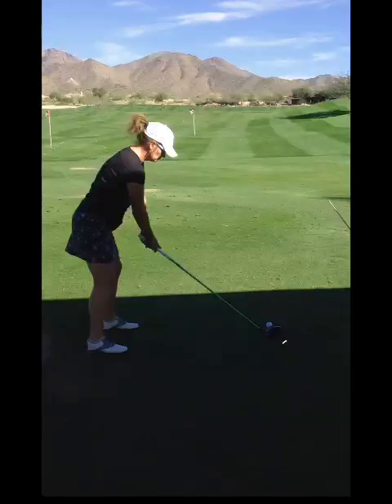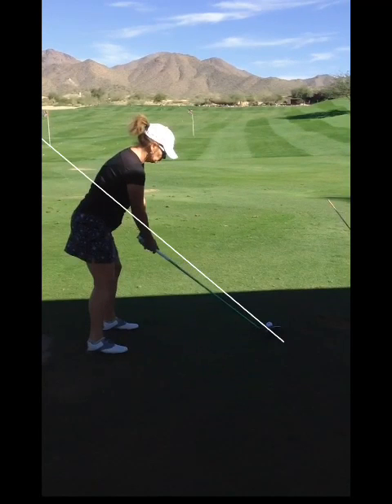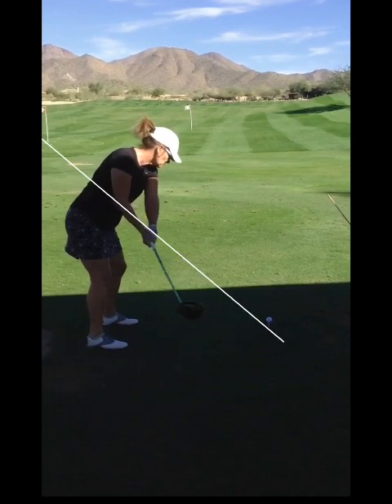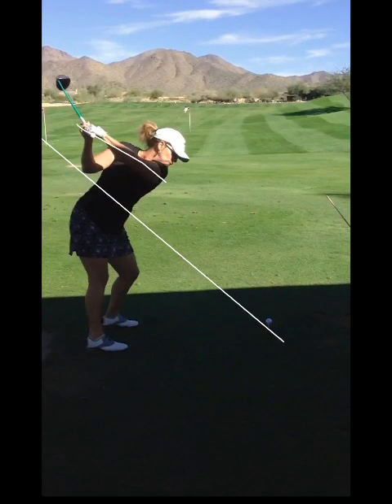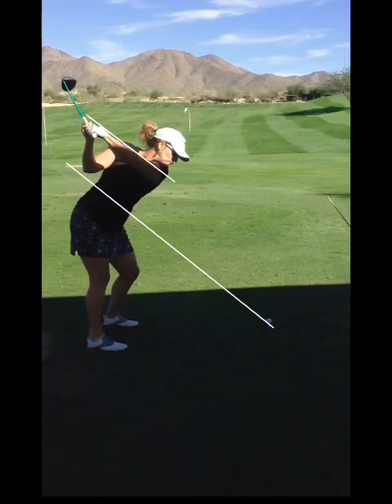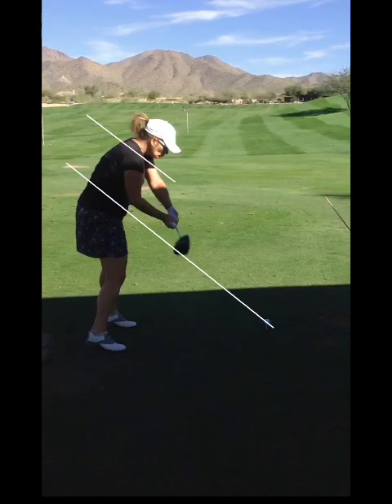Lesson with Peggy Gustafson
Finally, I'm getting the club on plane, and getting the feel of what Hogan calls letting the hips initiate the downswing. Hallelujah.